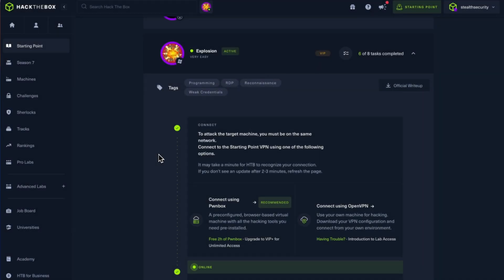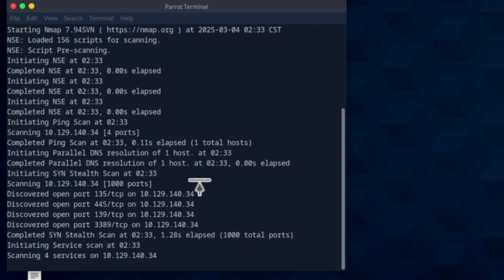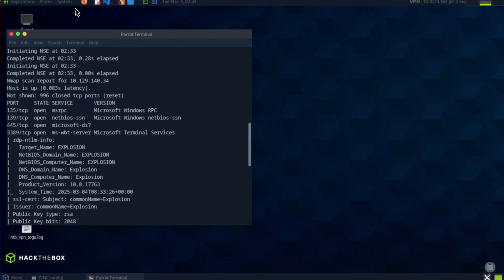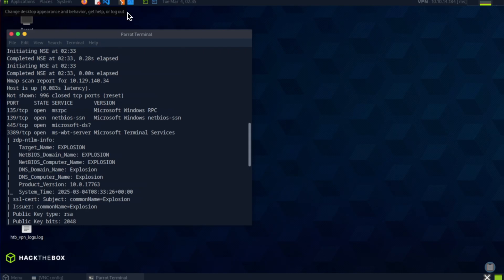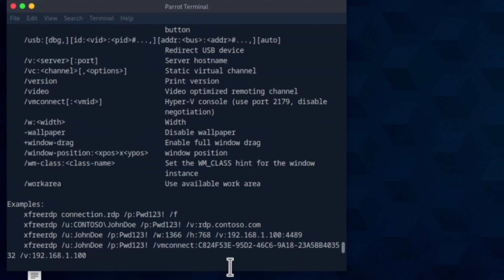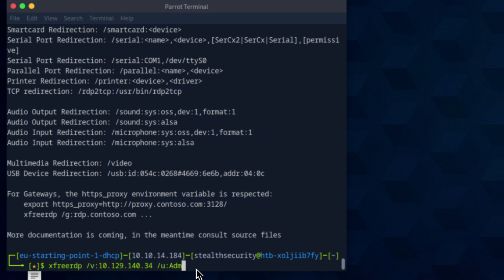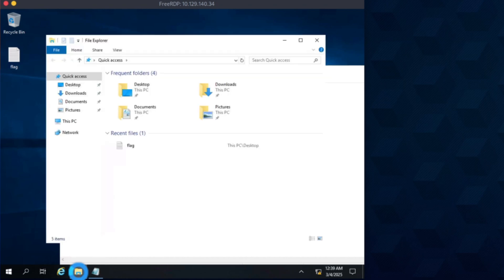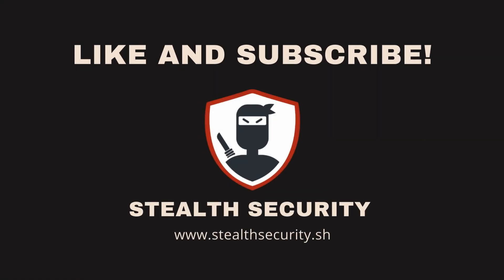Hacking Remote Desktop Protocol in 6 minutes | HTB Explosion Walkthrough